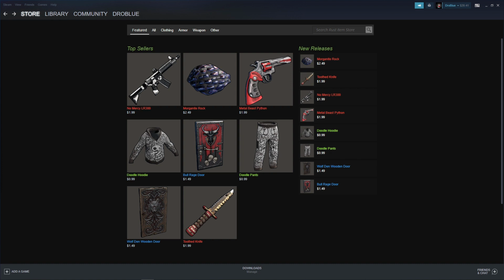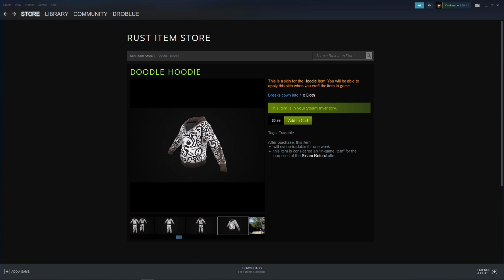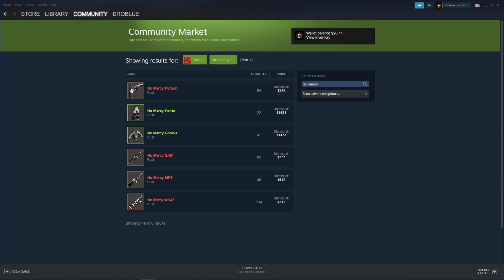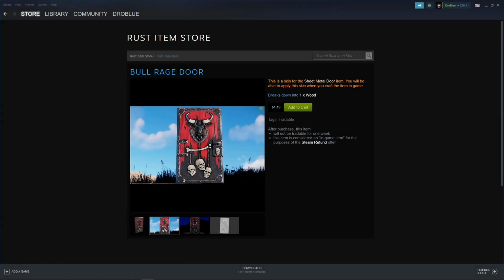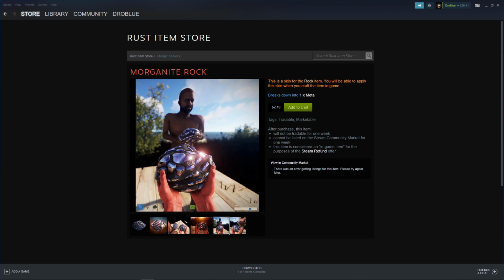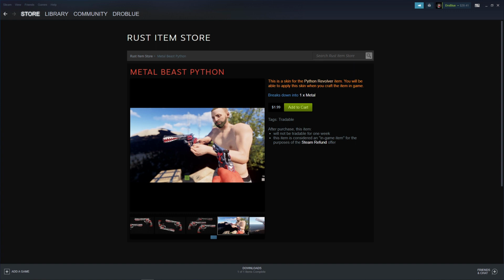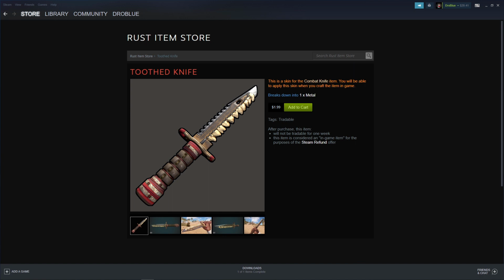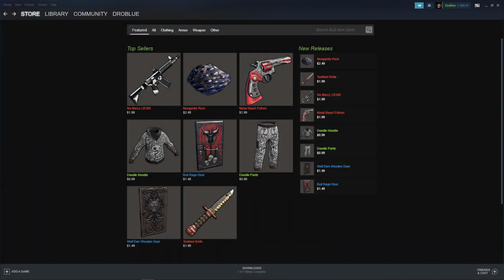Rust Investing - Week 22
Howdy and Happy New year! I am back and finally moved in so here is this week's rust investing video! Tell me if you all like the improvements and what not so I can be the best youtuber I can possibly be.